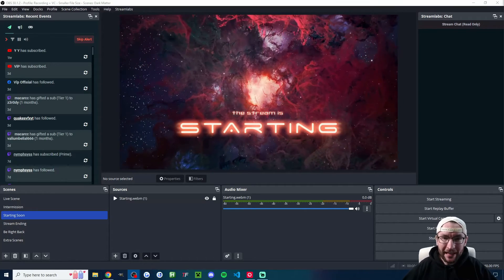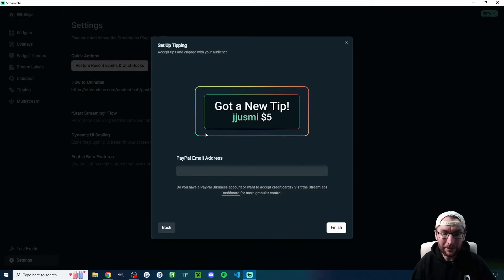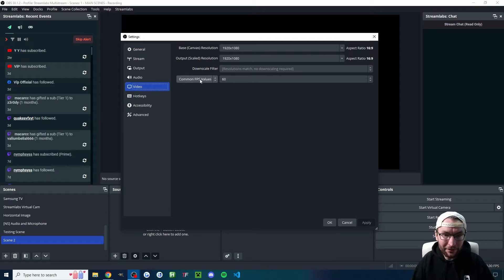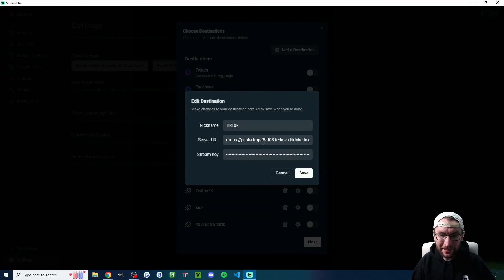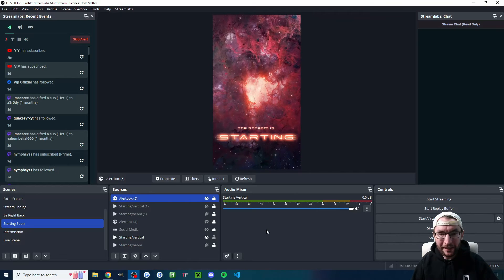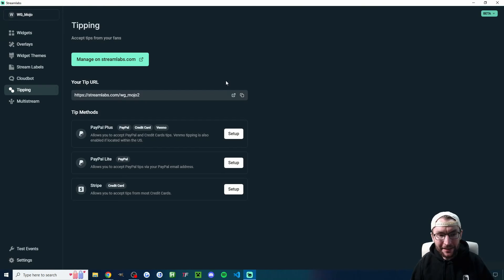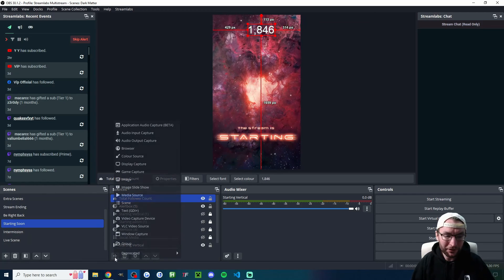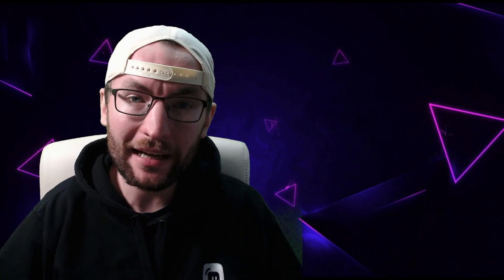Easy TikTok LIVE Multistreaming - How To Set Up The Streamlabs Plugin For OBS Studio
This guide shows how to install and set up the new Streamlabs plugin for OBS Studio. It's a fantastic way to multistream as well as easily add your Streamlabs themes to OBS and so much more.

Timestamps:

00:00 - What is it?
00:27 - Download the plugin
00:45 - Onboarding
01:35 - Basic OBS settings
02:22 - Landscape or Vertical
02:37 - Add your mic and headset
02:54 - How to Multistream
03:55 - Add overlays
05:02 - Add alert overlay
05:38 - Add widgets
06:12 - Add donations
06:24 - Chatbot for YT/Twitch
06:52 - Recent events
07:00 - Add stream labels
08:08 - Combined chat
08:34 - Landscape and vertical